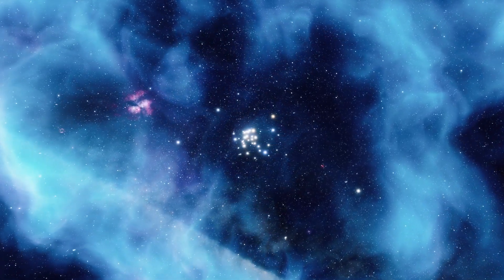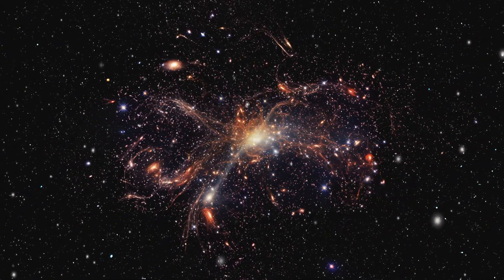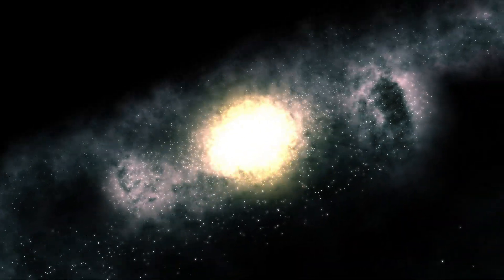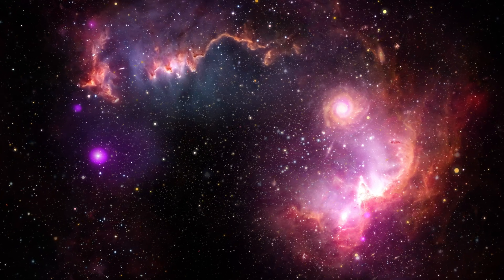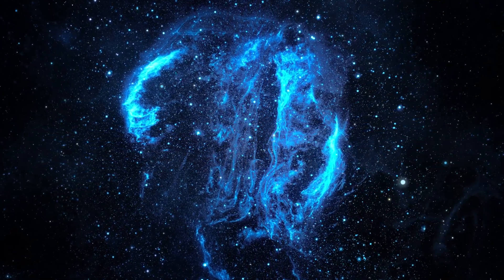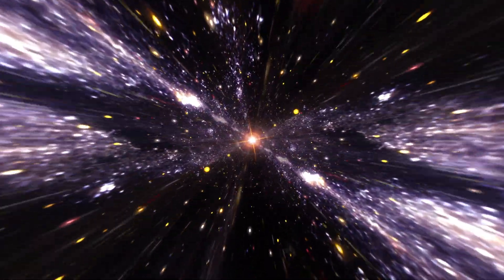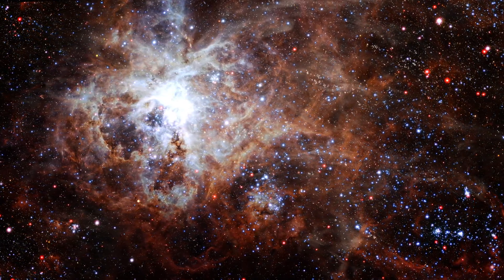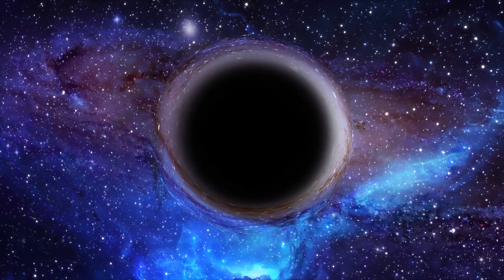Space Structure That Defies Physics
*NOT AN AI CHANNEL*

The universe is supposed to be evenly spread out on the largest scales… right? That’s what cosmologists have believed for decades. But then something happened—astronomers discovered a structure so massive, so mind-bendingly large, it called the entire model into question.

Meet the Hercules–Corona Borealis Great Wall—a cosmic structure spanning over 10 billion light-years. It's not just big… it’s too big. According to current cosmological theory, structures of this scale should be impossible to form in the time since the Big Bang. And yet, there it is—etched across space like a scar we can’t explain.

In this video, we explore what this structure actually is, how it was discovered using gamma-ray bursts, and why it’s such a big deal for the Cosmological Principle, the very foundation of our understanding of the universe’s layout. We’ll dive into the debate: Is it a real, coherent structure—or just a trick of perspective and data? And if it is real, what does that mean for everything we thought we knew about space, time, and gravity?

If you're into astronomy, astrophysics, or just love when science gets weird, this is a journey you don’t want to miss.

Timeline:
00:00 - Introduction
01:17 - What Is the Largest Structure in the Universe?
02:59 - What Is the Cosmological Principle?
04:34 - Why This Structure Shouldn’t Exist
06:25 - Scientific Debate: Are These Real?
08:21 - Implications for Cosmology
10:11 - Conclusion